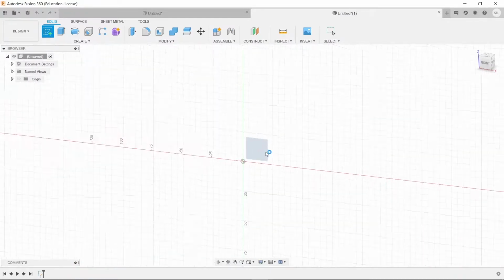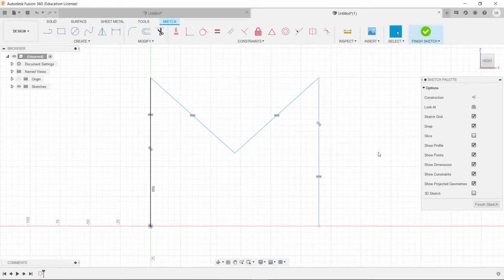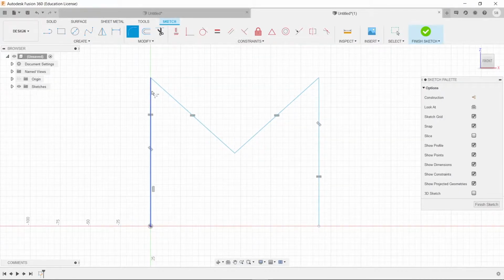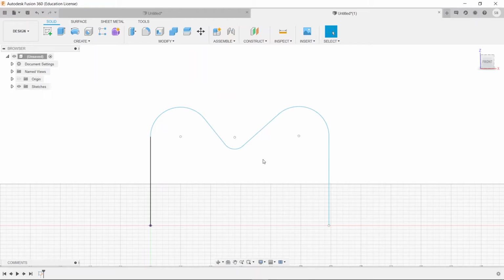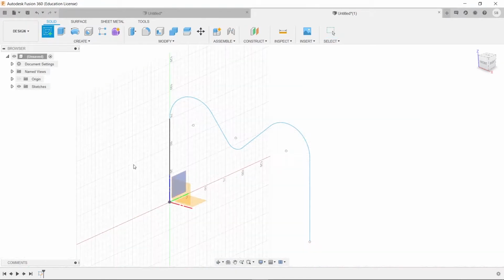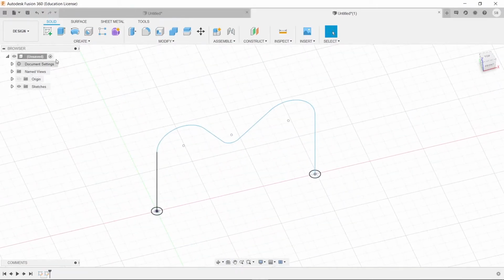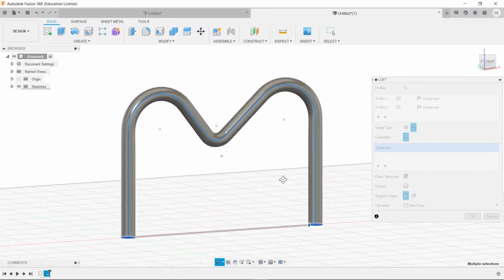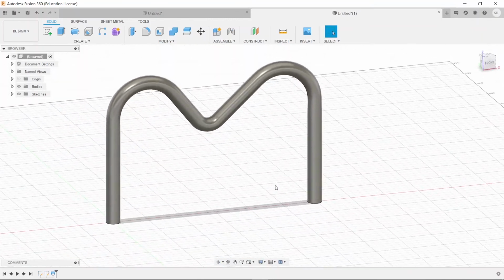Fusion 360: How to loft along a Centerline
In this short video, I go over using a centerline to do a loft in Fusion 360.